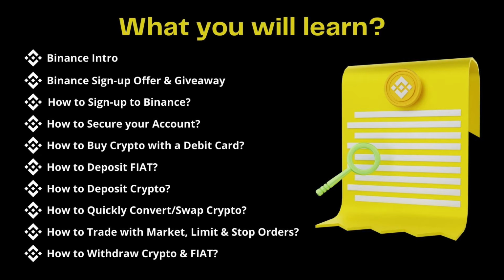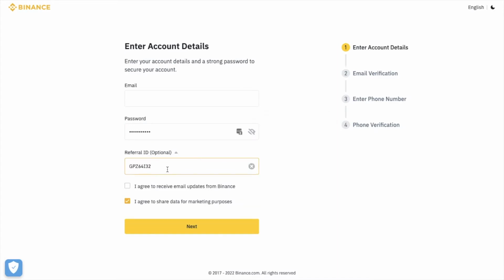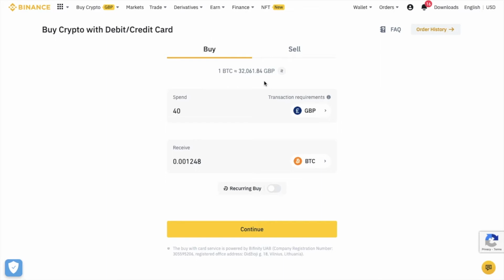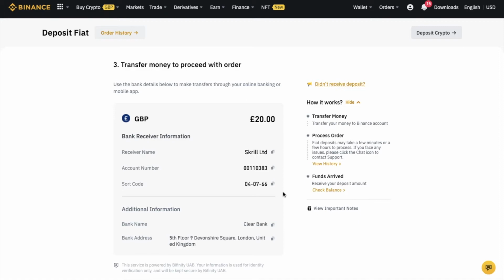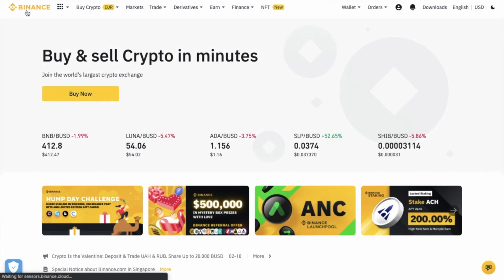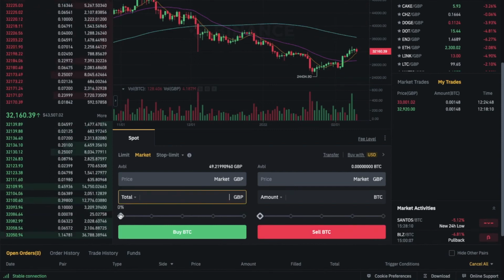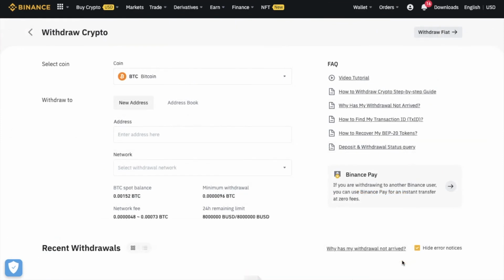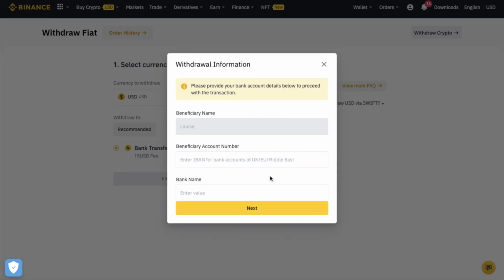Binance Tutorial Beginners